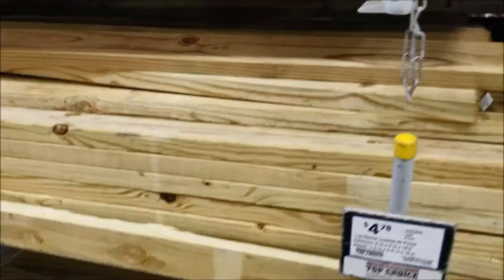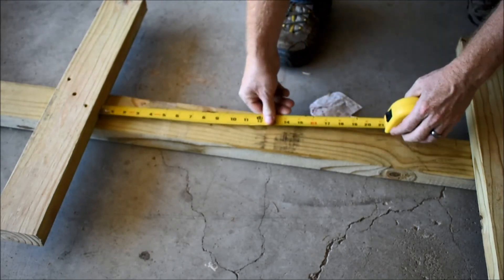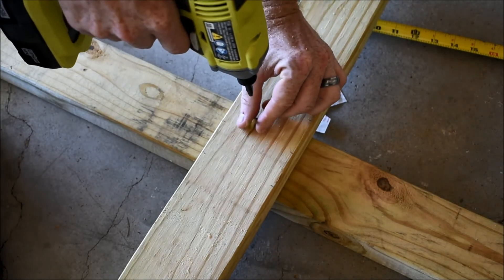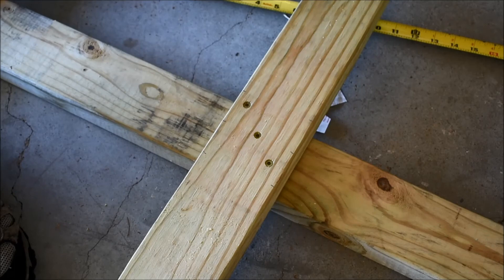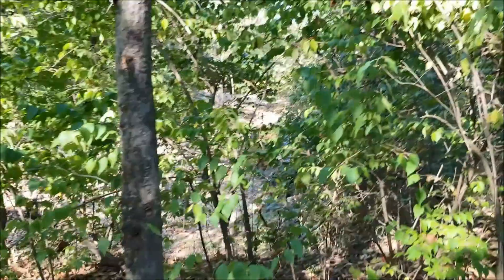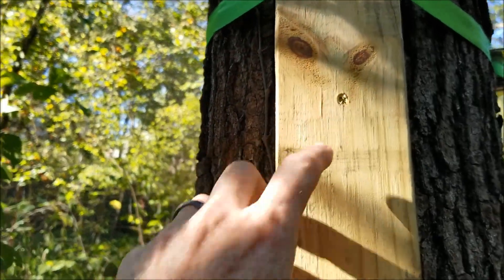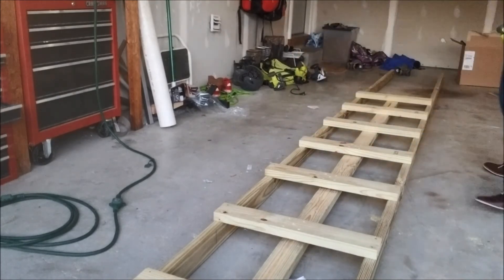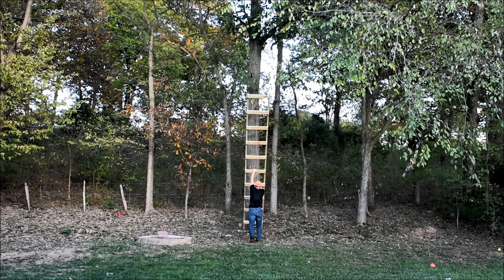HH S1 E3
Hapless Hunter Season 1 Episode 3.